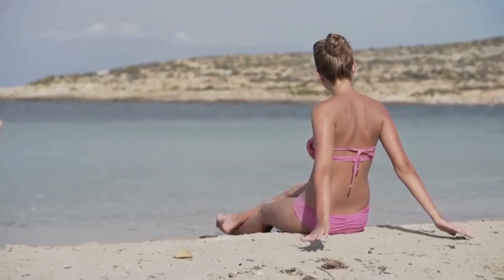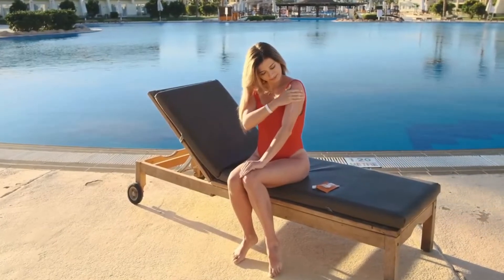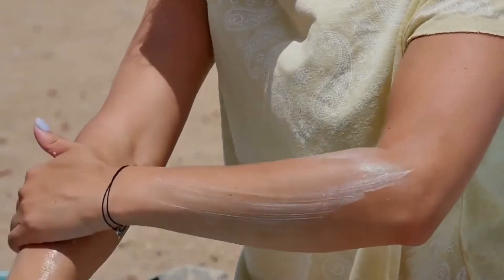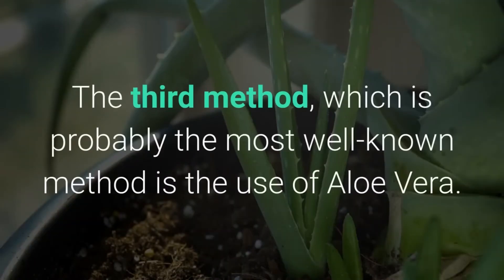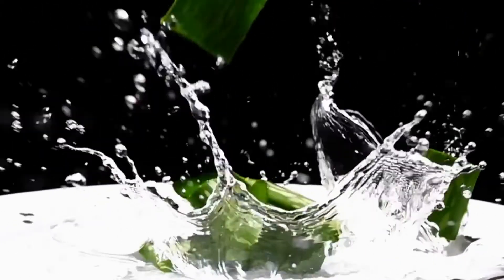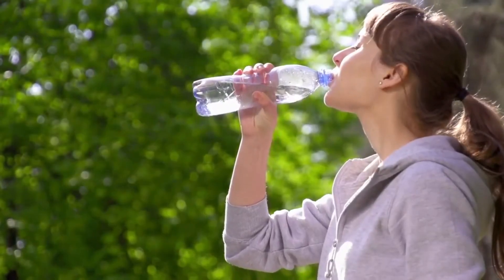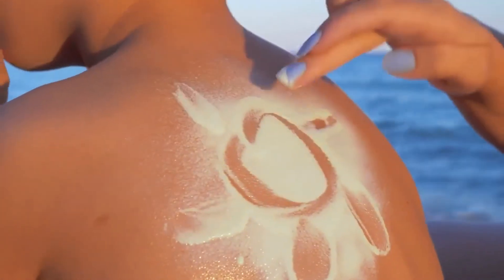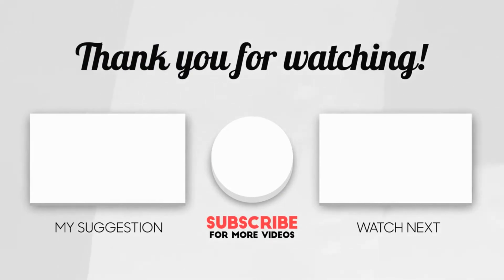Sunburn Remedies - 4 Methods to Ease the Pain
Sunburn Remedies – 4 Methods to Ease the Pain of Sunburn
I’m willing to bet that after 3 months of at-home quarantine, you are probably ready to get out to the pools and beaches to get some sun! If this is the case, you need to make sure that you are doing your part to protect your skin.

If you get home and find that the sun worked a number on your skin, we have put together this video just for you!  In this video, you will learn 4 tried and true sunburn remedies that will help ease the pain!

If you would like to learn more about some of the best home remedies for everything from simple colds and indigestion to making your own soaps and cleaners that can help you save tons of money, Subscribe to our channel

Overthrowing Anxiety – Learn how to melt away your anxiety and live a more relaxed and happy life

The Lost Book of Remedies - Over 300-pages of the most powerful natural cures